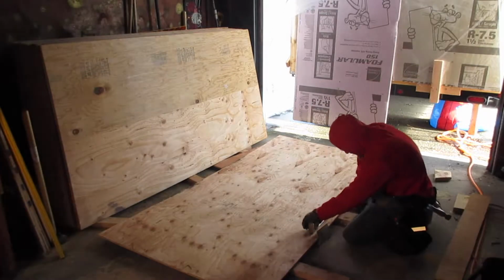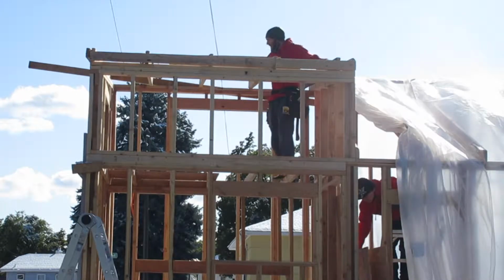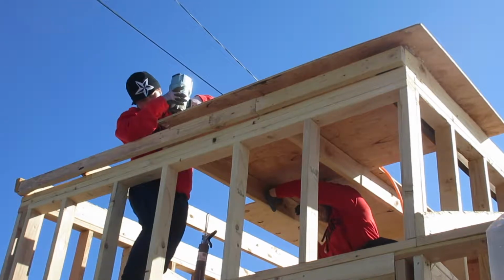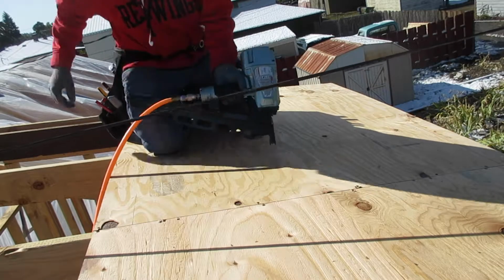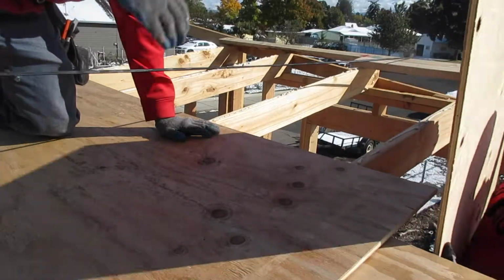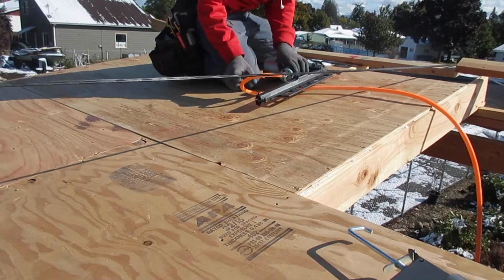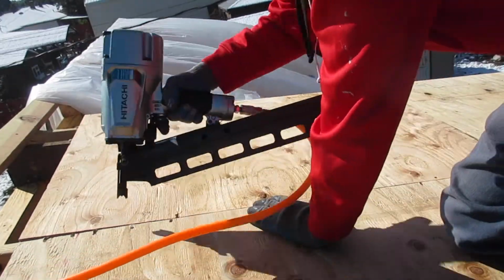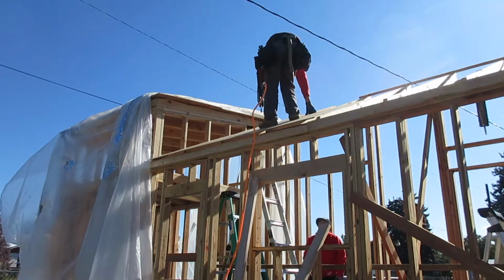11. DIY Tiny House Roof Sheathing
We spend a couple days sheathing the roof of the tiny house.  We luckily got the kids down for a good nap and we were able to get a lot done while Ali was available to help.  We keep saying this but things are starting to come together!  Soon the walls will be done and have it weather tight!

For another look at what we are doing, take a look at these:

Check out our urban homestead channel, Hold the Walnuts, where we document what we are do to be self sufficient.